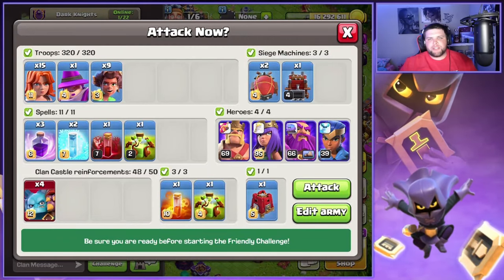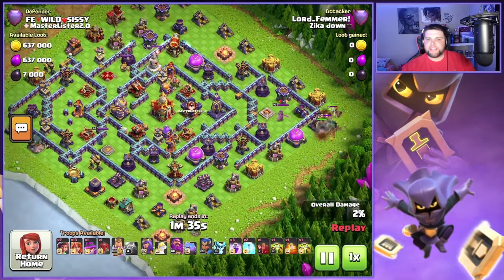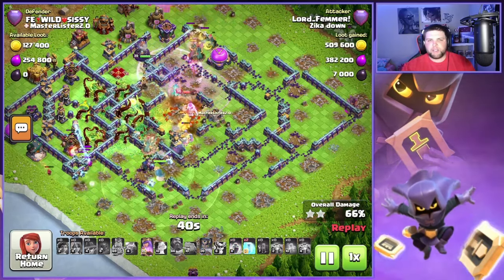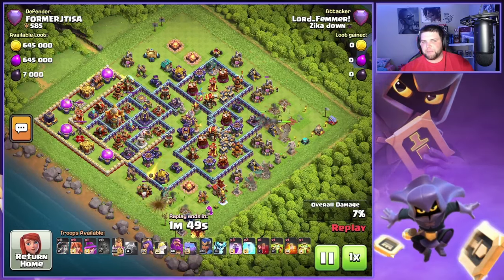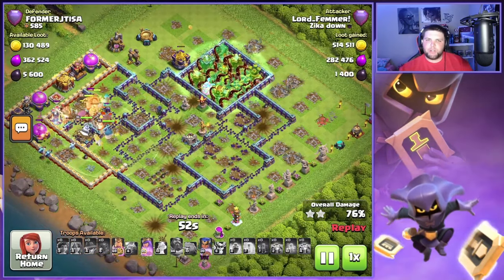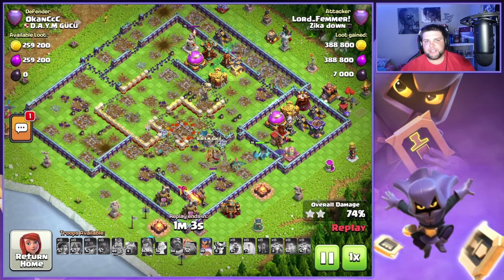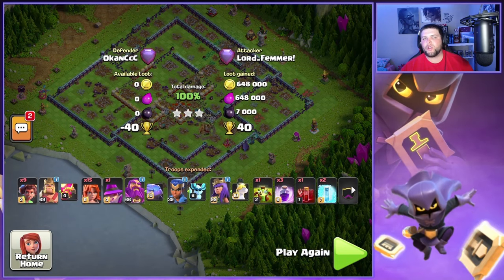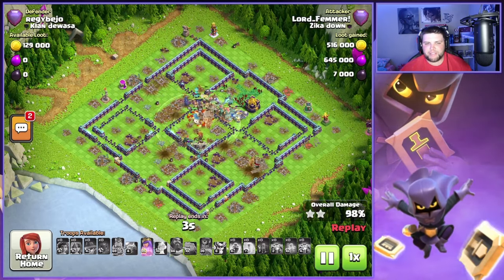x2 OVERGROWTH IS SUPER STRONG | BEST OVERGROWTH ARMY WITH ROOT RIDER & VALK | PERFECT DAY IN LEGENDS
THIS IS BY FAR THE EASIEST AND MOST EFFECTIVE ATTACK FOR ANYONE AT TH16! IF YOU'RE NOT USING THIS SPAM YOU'RE MISSING OUT.

Intro: (0:00)
Battle Log: (0:36)
Legends Attack #1: (0:47)
Legends Attack #2: (2:34)
Legends Attack #3: (4:38)
Legends Attack #4: (6:55)
Legends Attack #5: (8:39)
Legends Attack #6: (11:00)
Outro: (13:30)